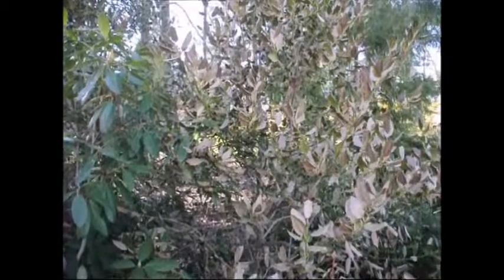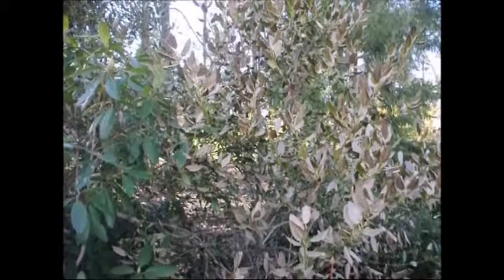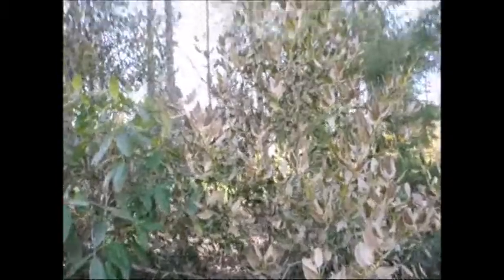Dead Leaves On Hollies